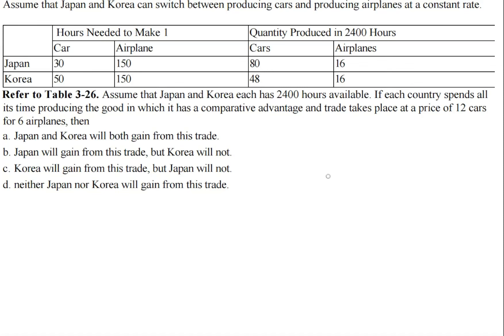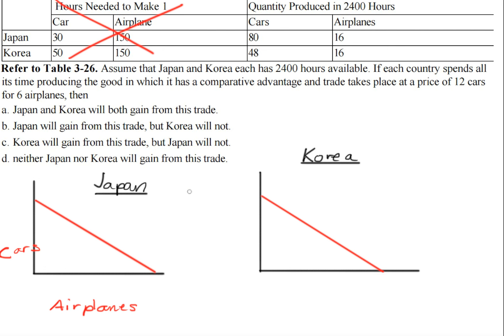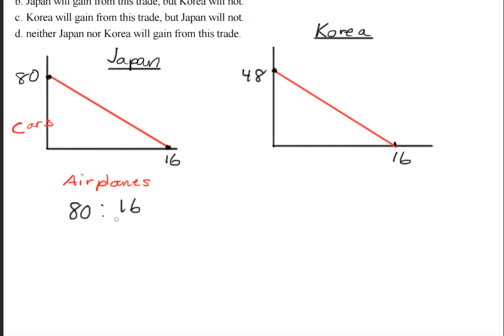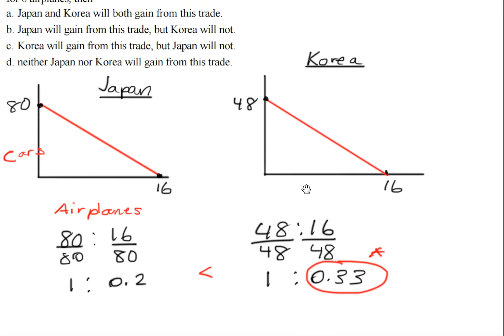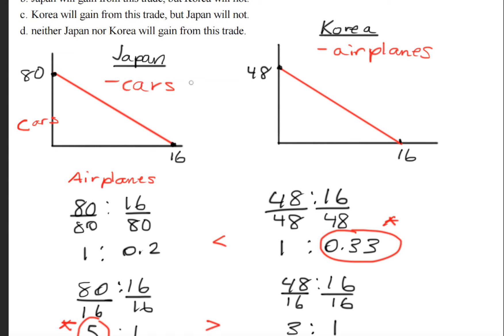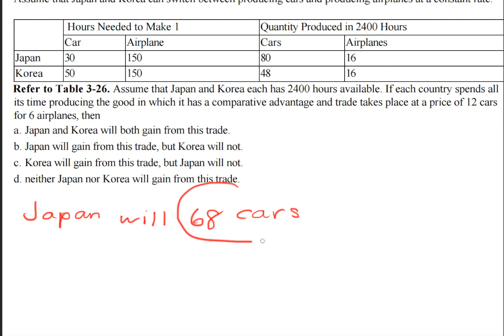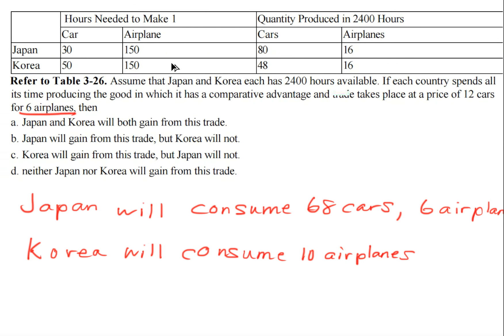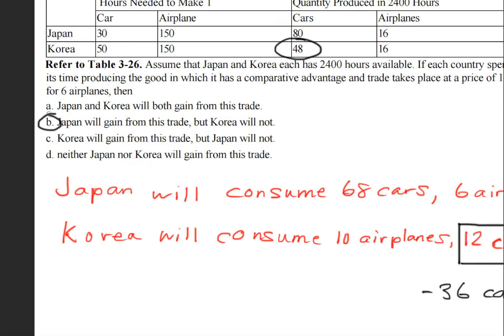Assume that Japan and Korea each has 2400 hours available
Assume that Japan and Korea can switch between producing cars and producing airplanes at a constant rate.

Assume that Japan and Korea each has 2400 hours available. If each country spends all its time producing the good in which it has a comparative advantage and trade takes place at a price of 12 cars
for 6 airplanes, then